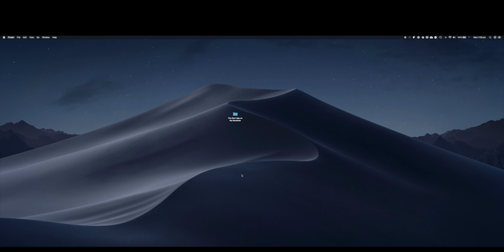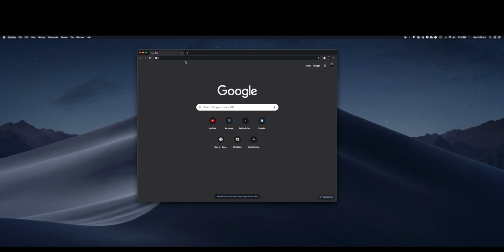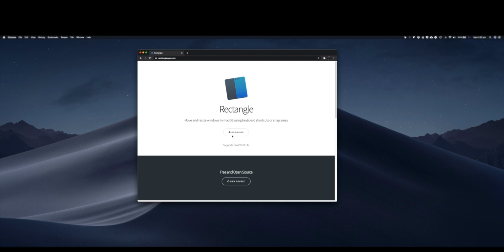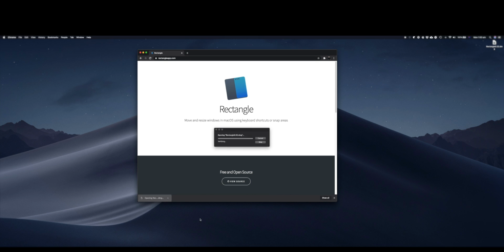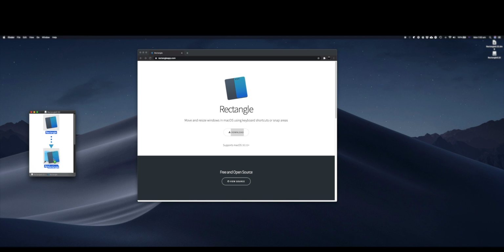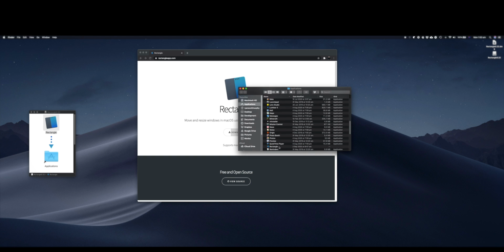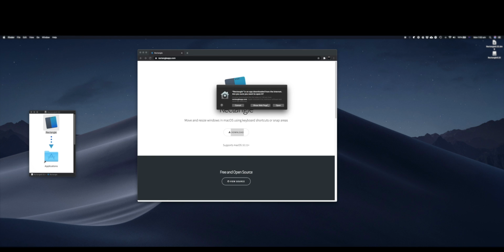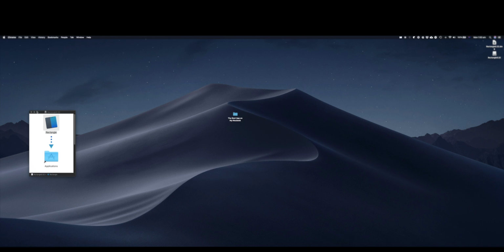The Absolute BEST Free Utility for MacOS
Thought I'd make a quick video to share with you my favourite productivity utility for MacOS!